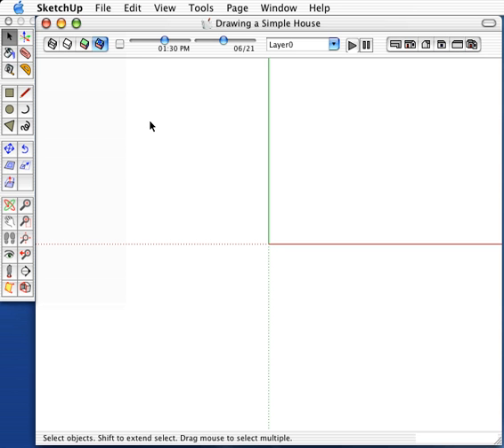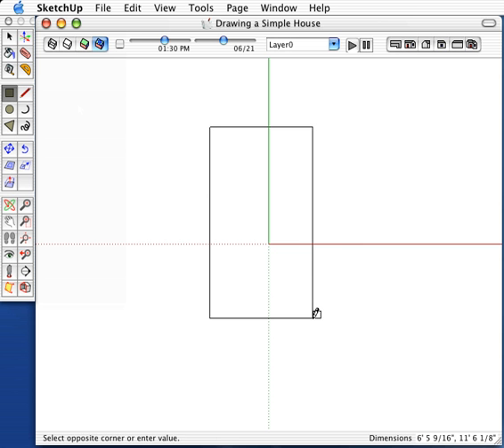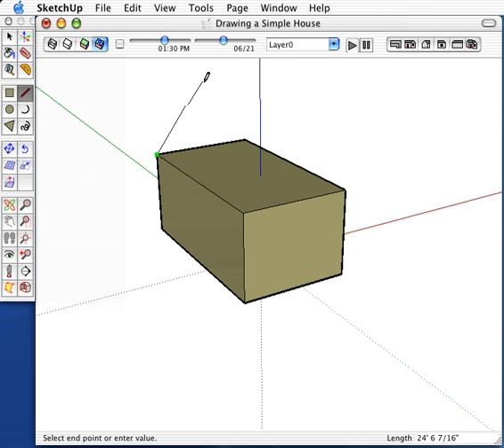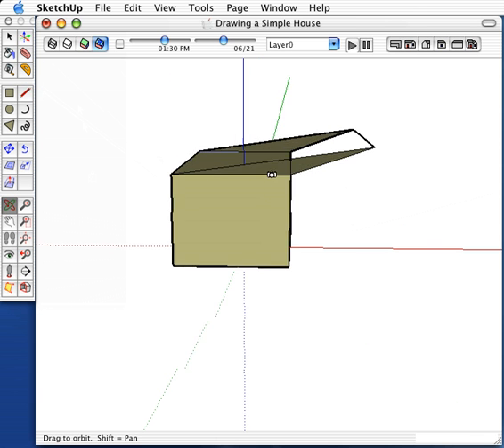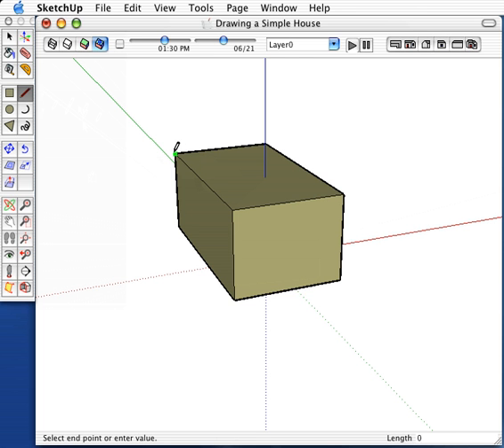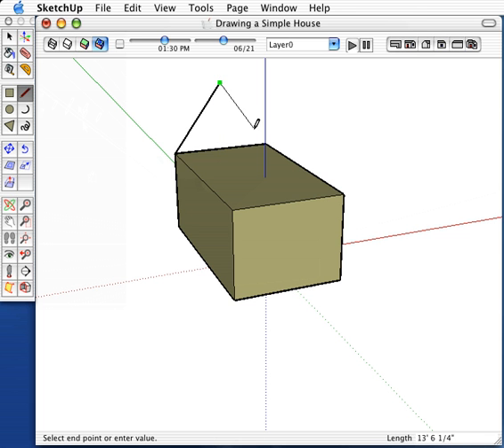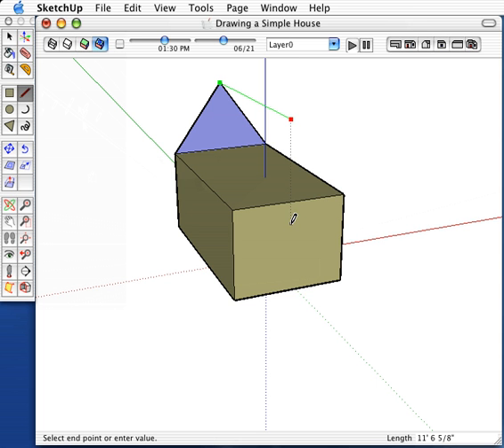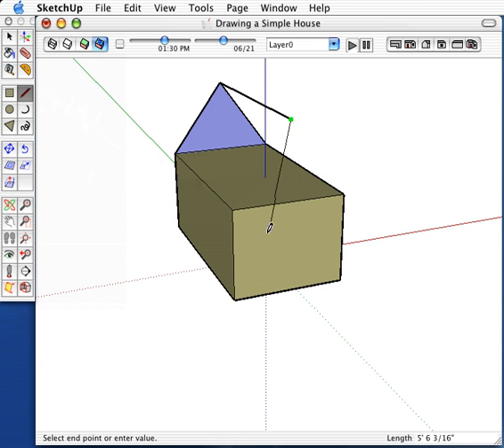T04_Drawing-a-Simple-House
Drawing a simple but relatively useful object using concepts from T02 and T03.